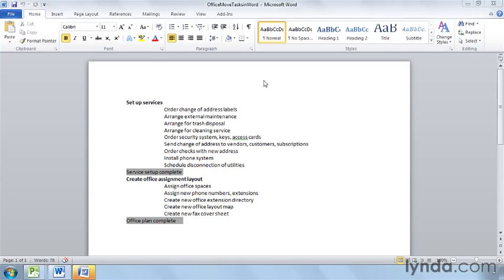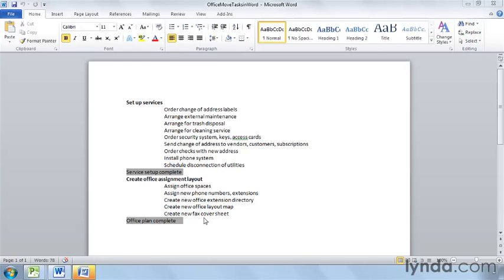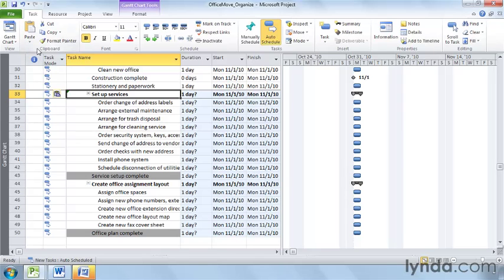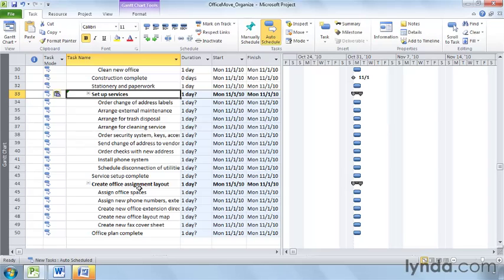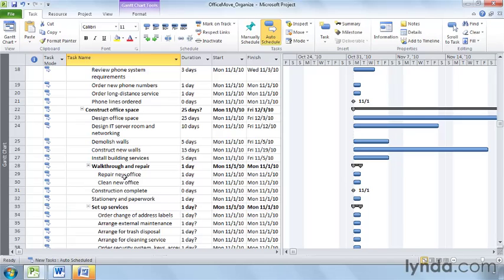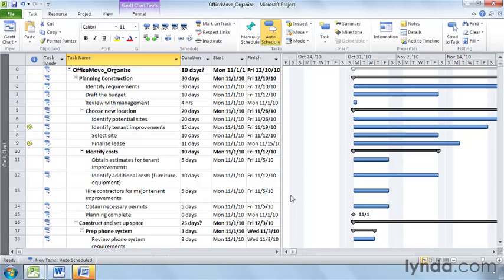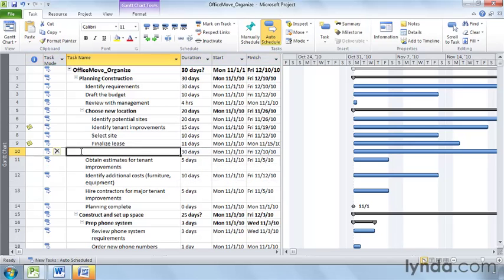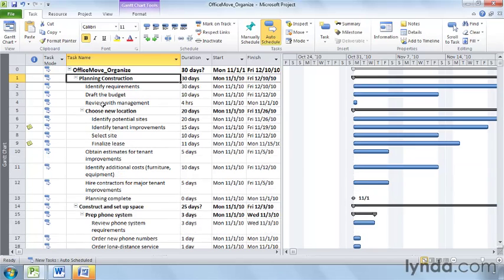0205 Copying and organizing tasks